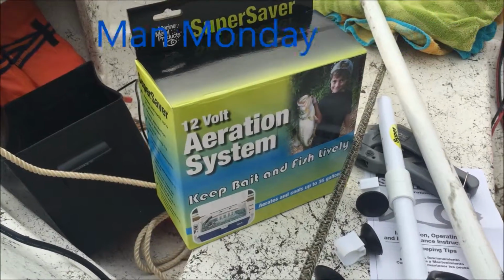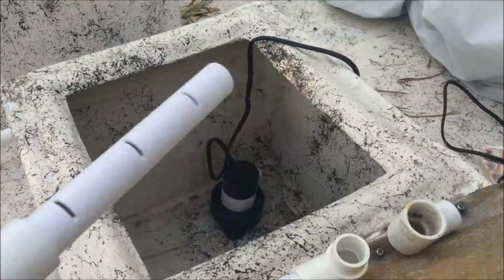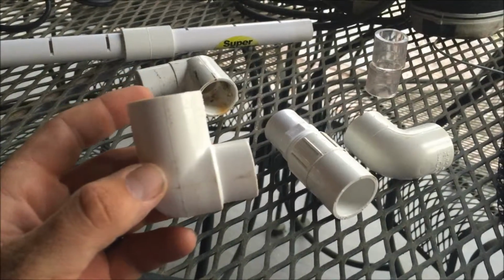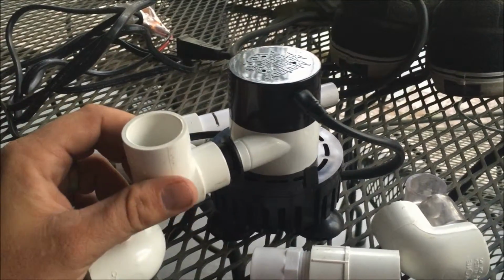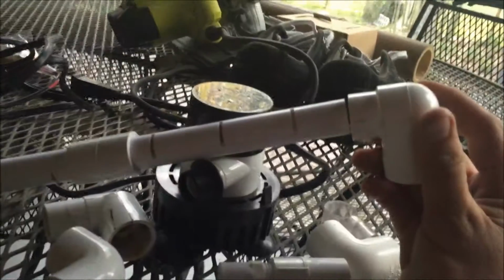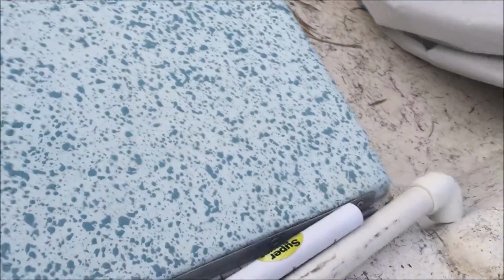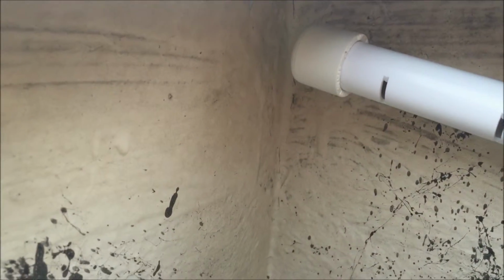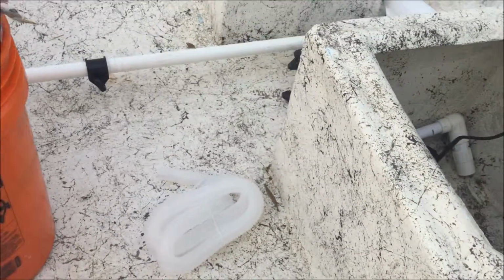livewell diy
i put a live well pump into one of bait boxes in the micro skiff!